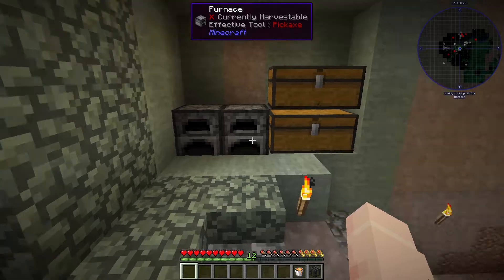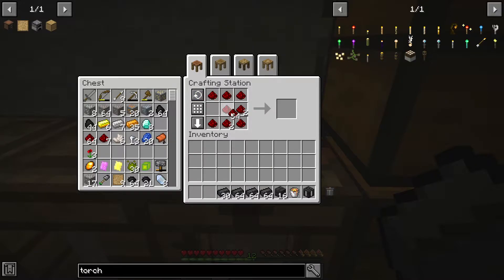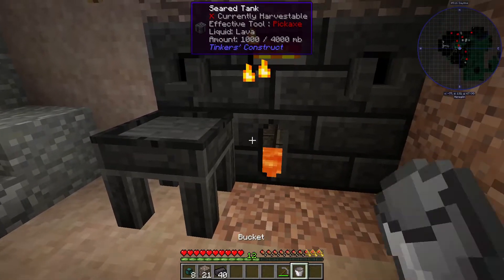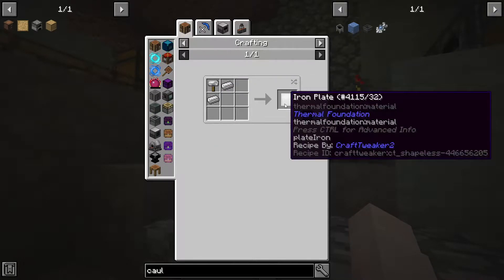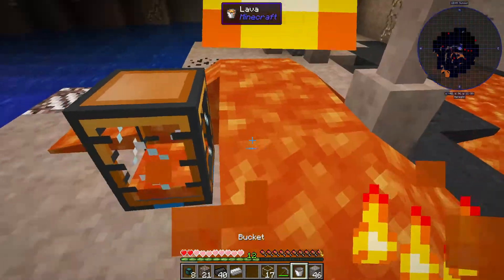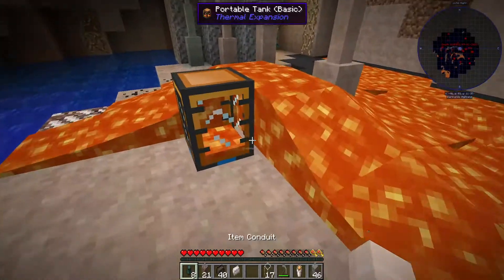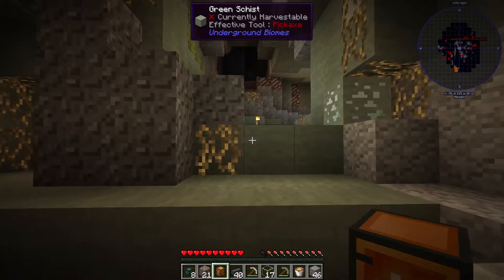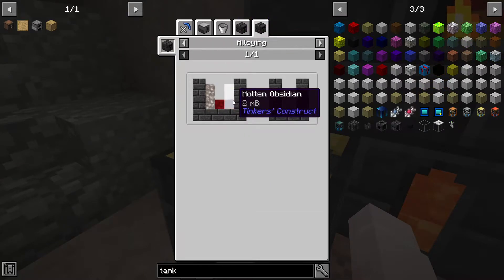Our First Smeltery! (Divine Journey 2)